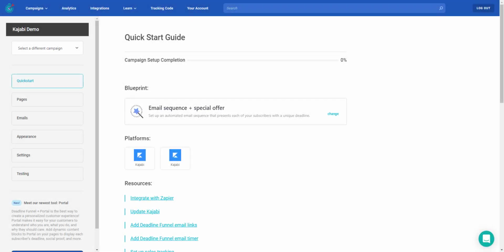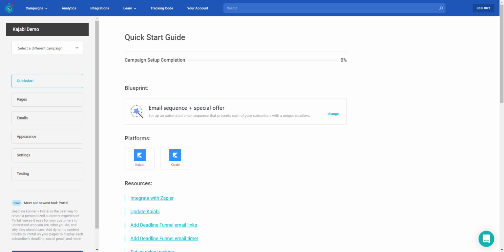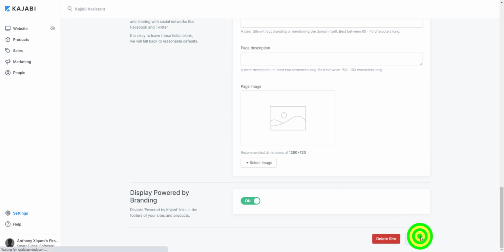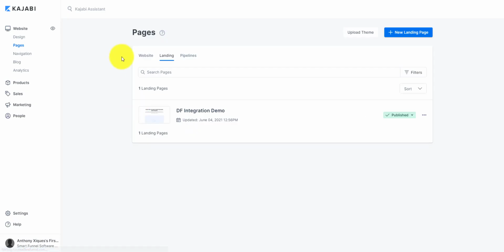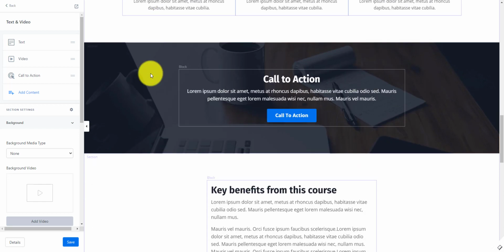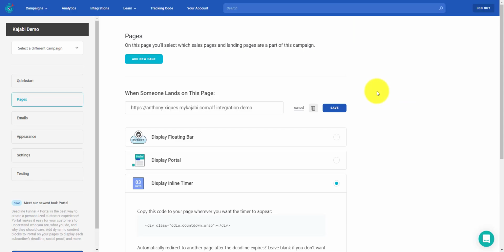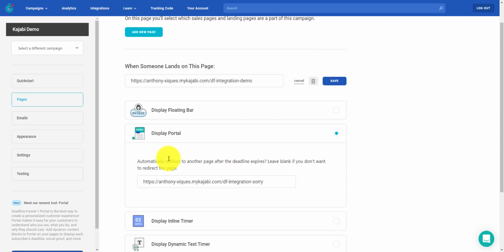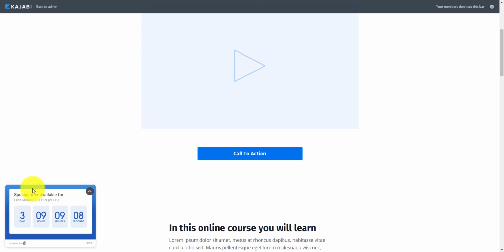How to Add Deadline Funnel to a Kajabi Landing or Sales Page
Find our full support documentation for a Kajabi landing

Find our full support documentation for a Kajabi sales

Note: You need to create a Deadline Funnel campaign before integrating with Kajabi.